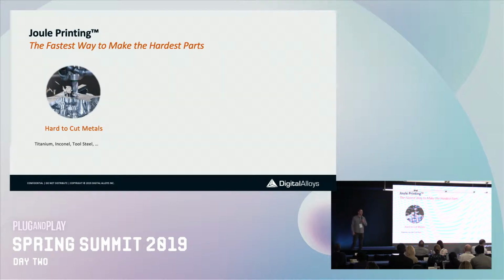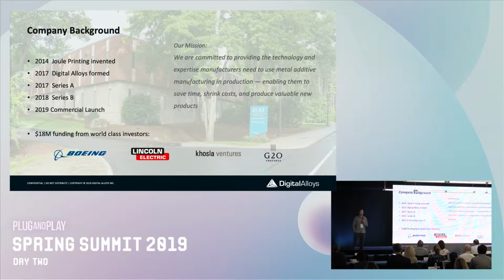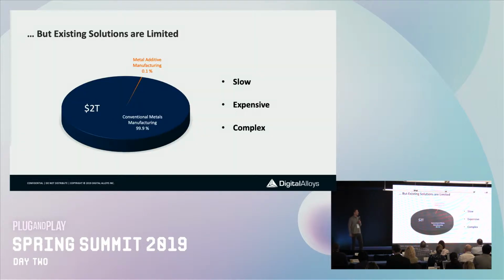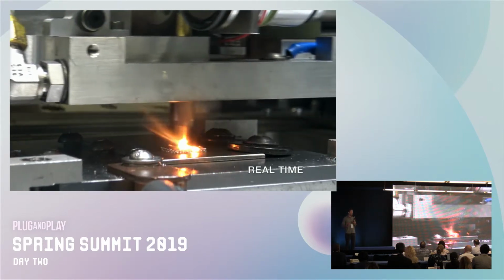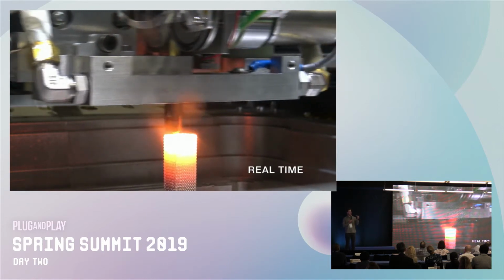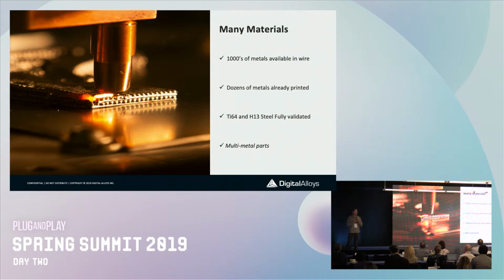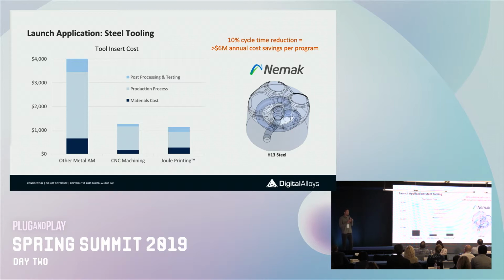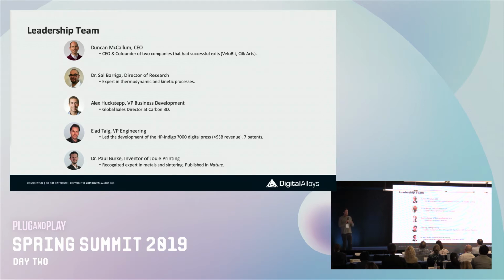Spring Summit 2019 Day 2 New Materials: Digital Alloys